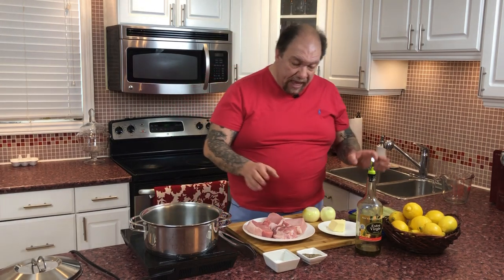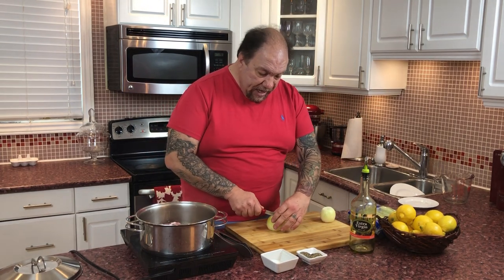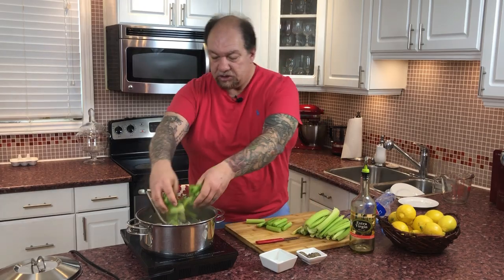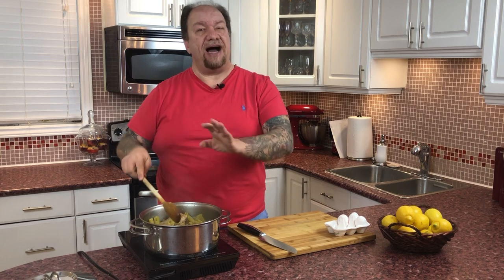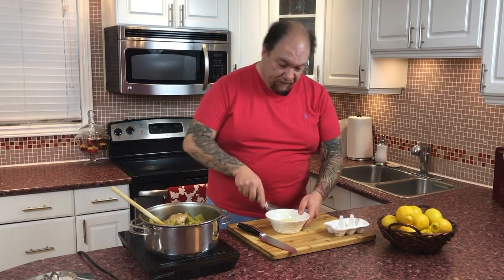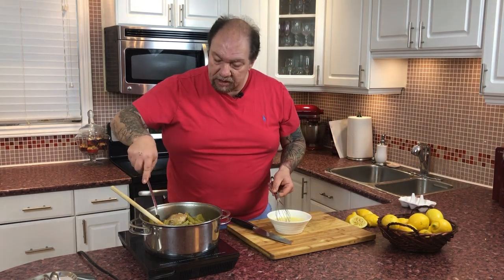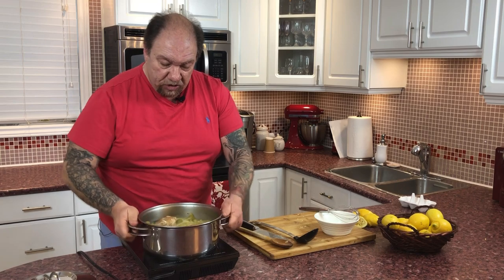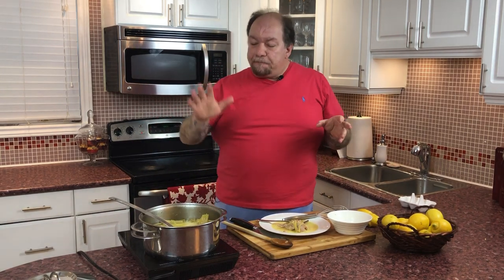Pork with Celery Avgolemono | Greek Food Recipes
How To Make Pork and Celery Avgolemono - Traditional Greek Recipe

INGREDIENTS LIST:

- 3 tbsp. Greek extra virgin olive oil
- 3 tbsp. butter
- 1 lb pork tenderloin
- 2 onions
- 2 lbs celery
- 3 eggs
- 2 lemons

Cheers,
Ken